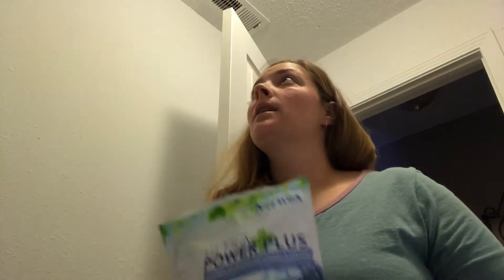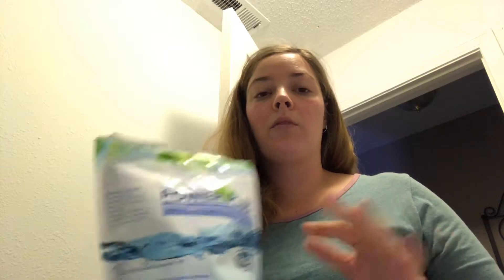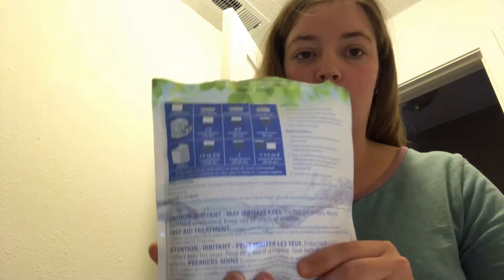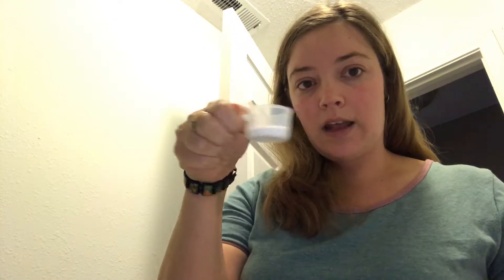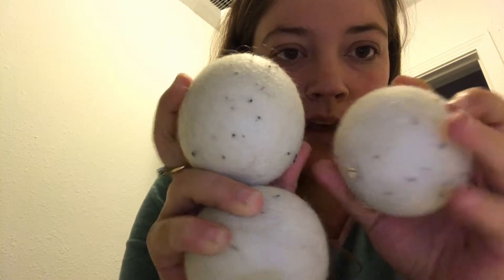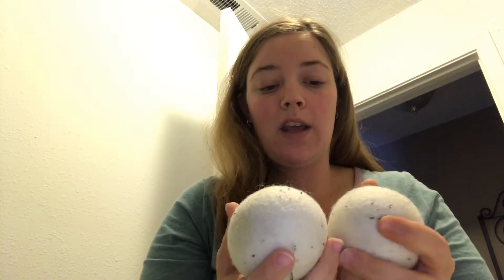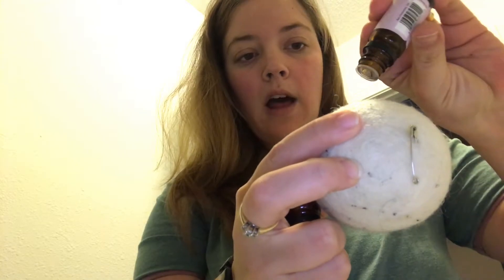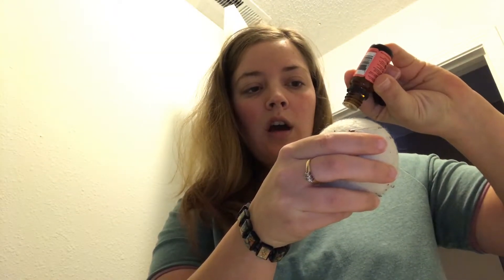Welcome to my laundry room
Check out how easy it is to have great smelling, clean clothes without the bi products!